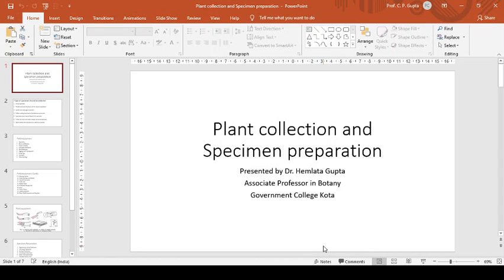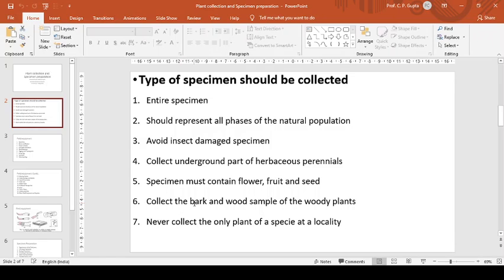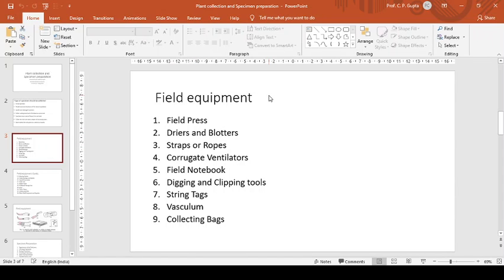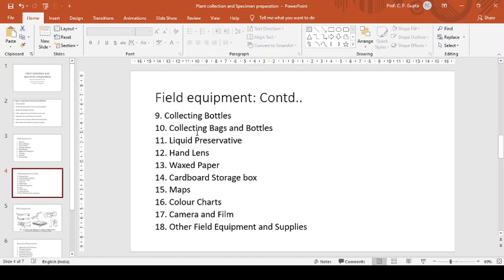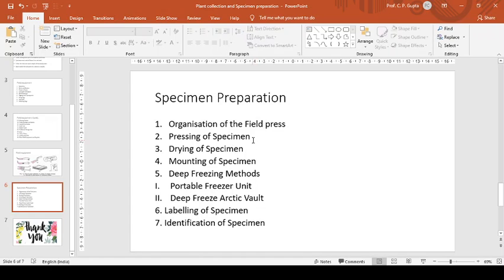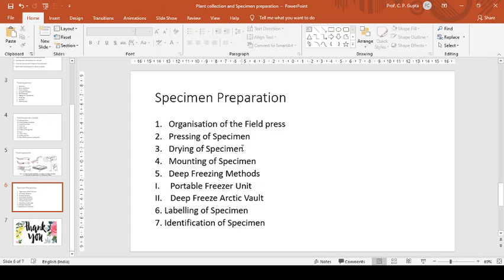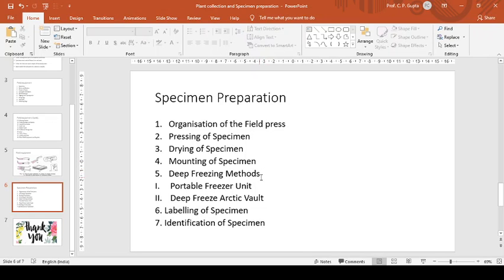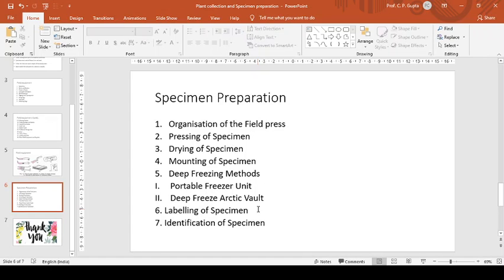Plant Collection and Specimen Preparation: Lecture by Dr. Hemlata Gupta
Lecture for M. Sc. Sem III Botany Students